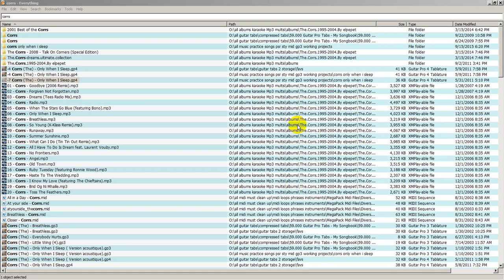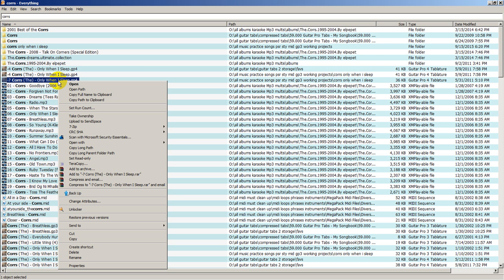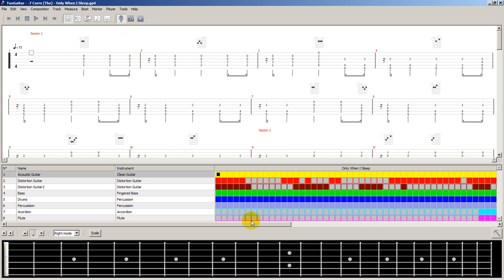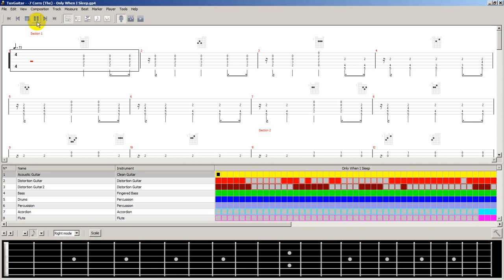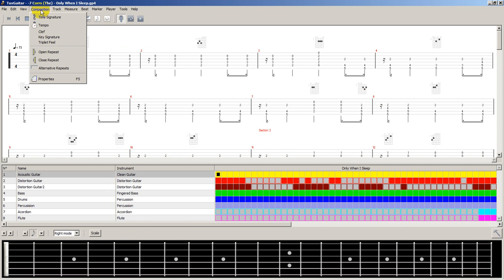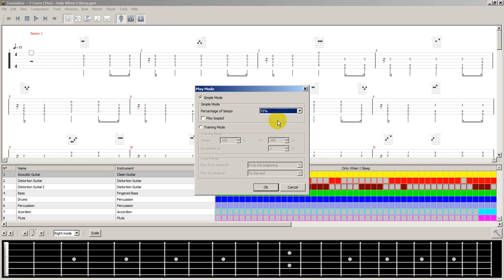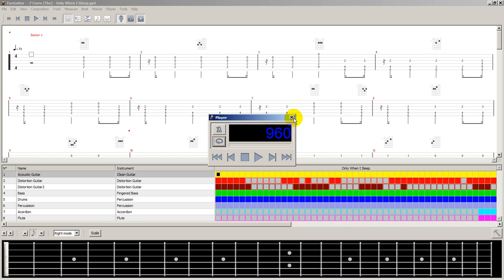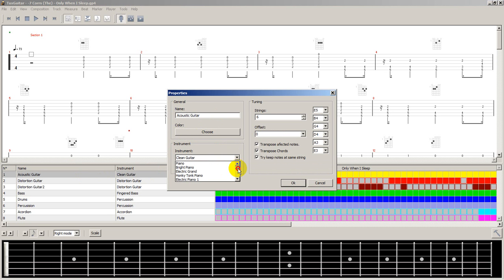1-Getting around TuxGuitar Software: Learn guitar the super easy way with free tuxguitar software